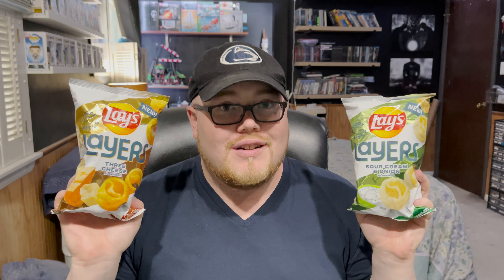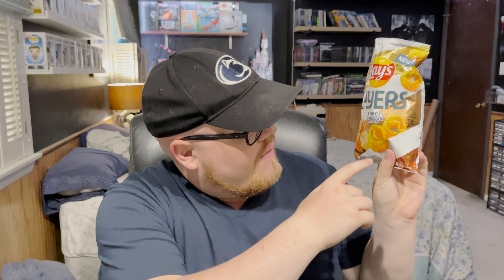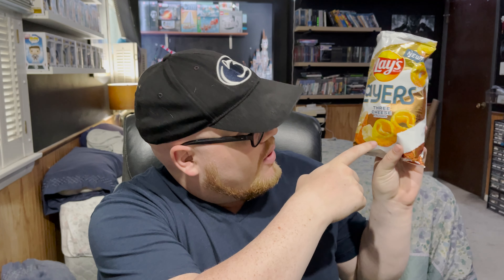Lays Layers! Snackable Ep. 8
Lays has come out with a new kind of chip in 2 different flavors! Will 3 Cheese and Sour Cream and Onion be Snackable? And will they be good? Let's find out!

Wanna keep up to date on what we are doing?